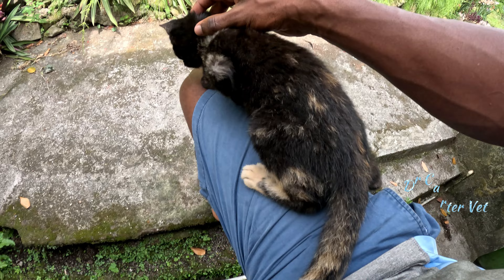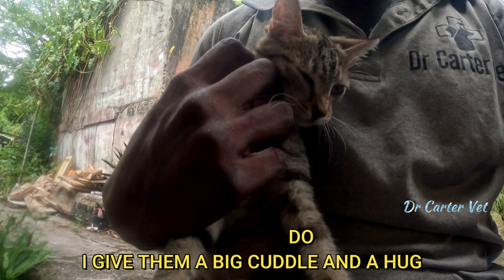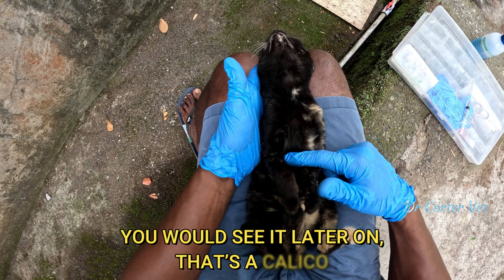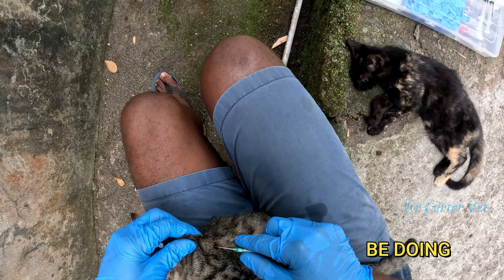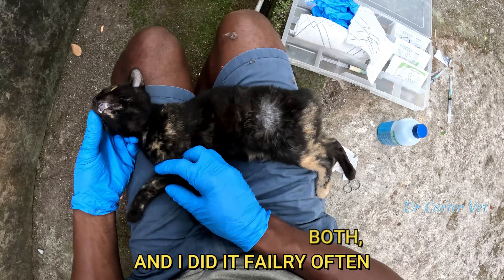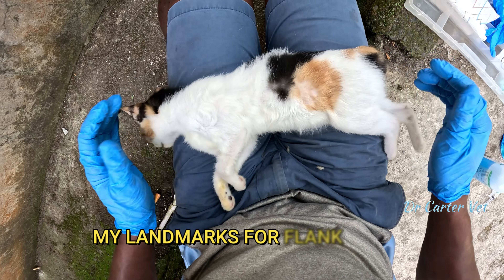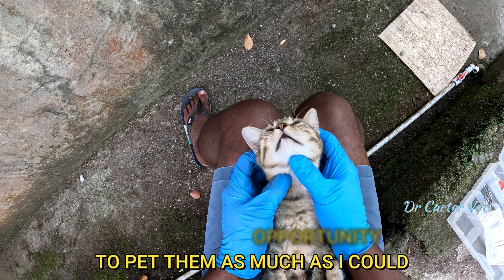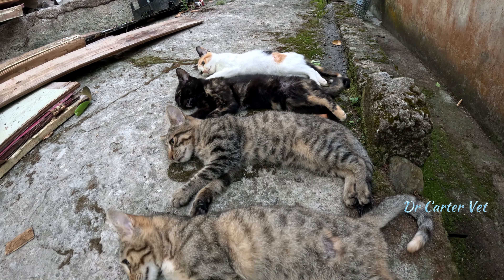Cats | I Spayed a few Cute Kittens on my Lap | Mobile Vet Cases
I got called out to see a few kittens who were growing fast. They were taken in after being abandoned by their mother at a very young age.
I decided to do the surgeries then and there, and it was a good opportunity to talk about sex linked colours in cats.
Here is a look at the four little cuties. Tell me what you think about flank spays (If you do cat spays), or just the fact that I did all 4 on my leg.
One even left me with a little surprise, but she was the cutest and most cooperative.
You can see more of what I get up to on the Mobile Vet Cases playlist.